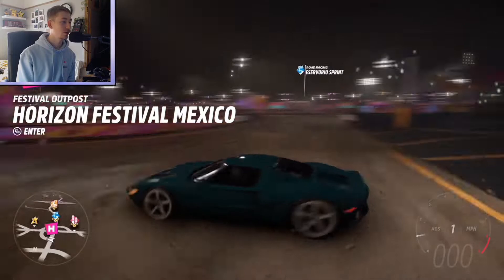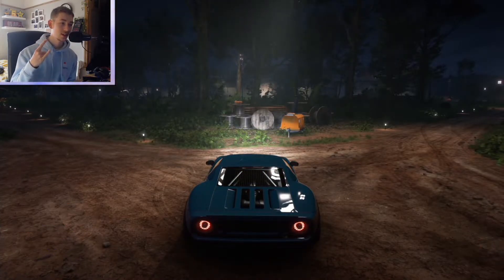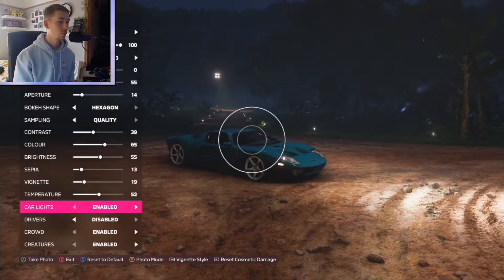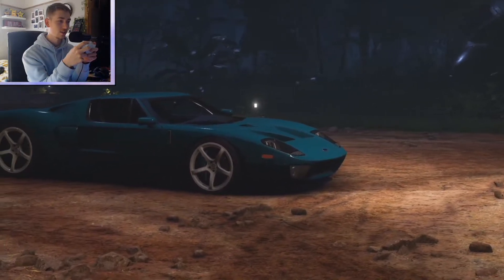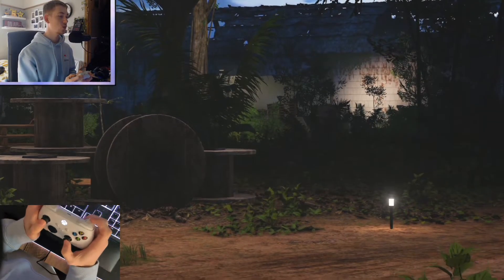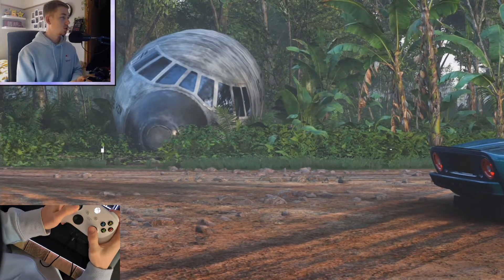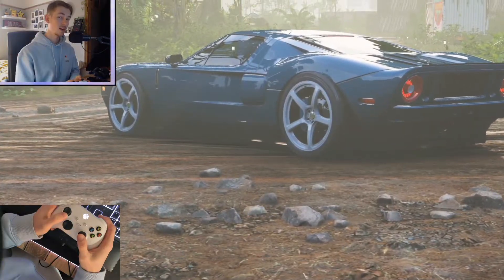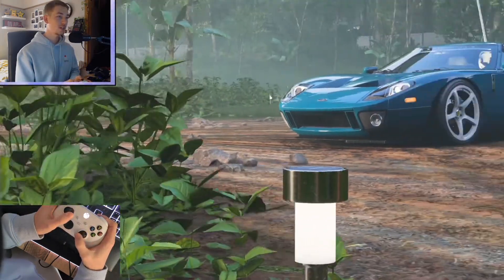How To Make Car Cinematics In Forza Horizon 5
Want to know how to make car cinematics?? Well look no further. I teach you how to do certain angles and control your controller in order to get those smoooooth transitions.

On my way to 1000 subscribers so if you can help out that would be amazing!!